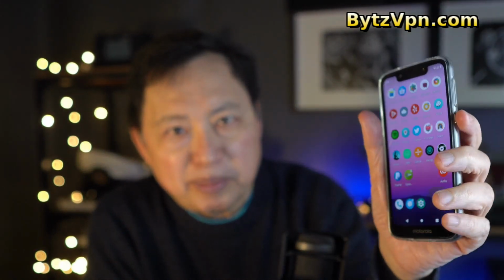Live - Difference between Device vs Browser Fingerprint Threats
We will discuss the different threats exposed by Device Fingerprinting vs Browser Fingerprinting and how you deal with them. Though they sound the same, they are actually completely different and the risks associated with each threat vary depending on the actor involved (Google, Apple, Facebook, Ad companies)

For extra privacy, follow me also on LBRY.

 I'm the Internet Privacy Guy. I'm a Public-Interest Technologist and hacker.  I'm here to educate. You are losing your Internet privacy and Internet security every day if you don't fight for it. Your dat/ is collected with endless permanent data mining. Learn about a TOR router, a VPN , antivirus, spyware, firewalls, IP address, wifi triangulation, data privacy regulation, backups and tech tools, and evading mass surveillance from NSA, CIA, FBI. Learn how to be anonymous on the Internet so you are not profiled. Learn to speak freely with pseudo anonymity. Learn more about the dangers of the inernet and the dangers of social media, dangers of email.

I like alternative communication technology like Amateur Radio and data communications using Analog. I'm a licensed HAM operator with a General license.

Contact Rob on the Brax.Me App (@robbraxman) for encrypted conversations.

Premium VPN with Cloud-Based TOR Routing

Privacy Focused Social Media - Encrypted Communications

Store for BytzVPN, BraxWifi Router, Phones and merchandise